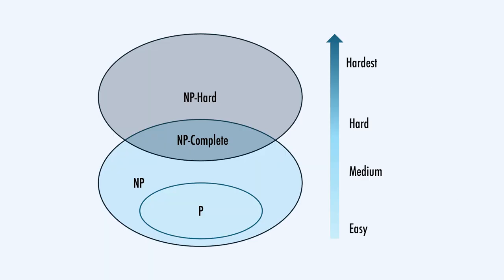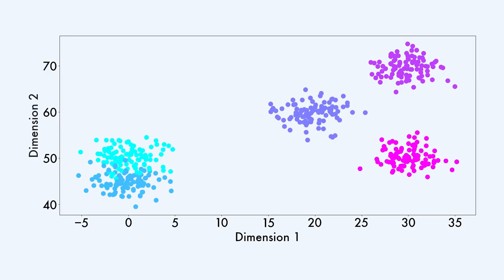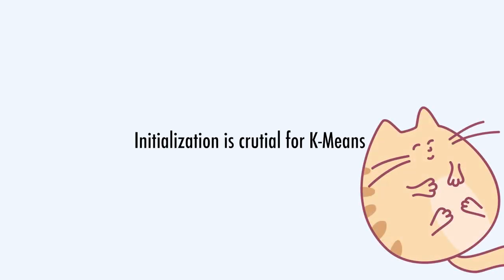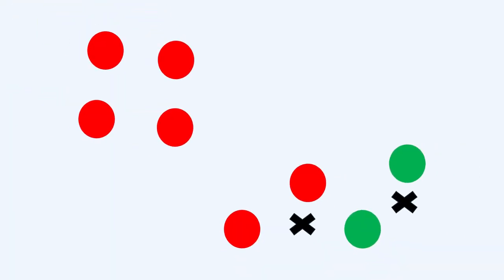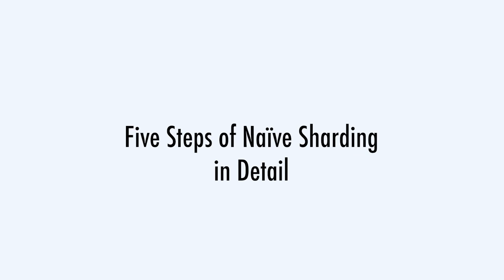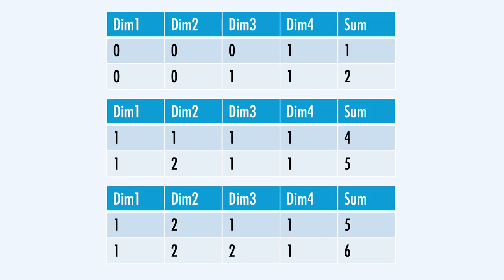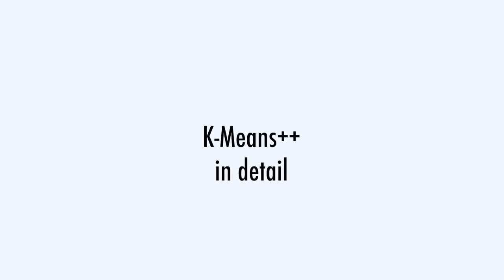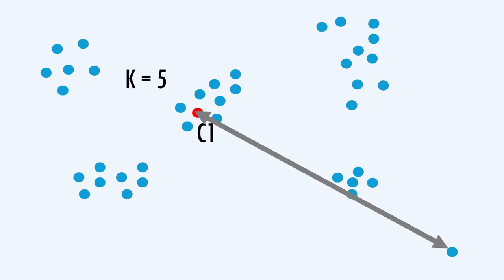Four approaches to initialize K Means Forgy, Random, Shards, KMeans++ [05] Clustering Course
00:07 Introduction
02:04 Forgy Initialization
02:42 Example of Forgy Initialization
05:01 Random Partition Initialization
06:14 Naïve Sharding Initialization
06:44 Naïve Sharding in Detail
07:13 5 Steps of Naïve Sharding
08:56 K-Means++ Initialization
10:07 K-Means++ in Detail
11:36 Limitation of K-Means++
12:20 Optimality of K-Means++?
12:46 The end and goodbye